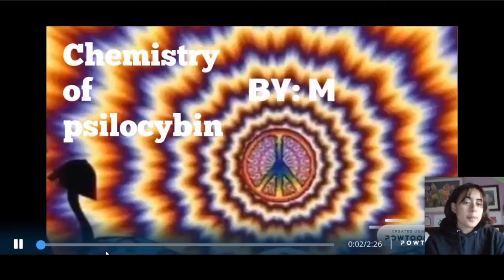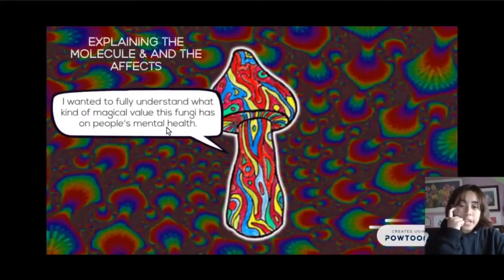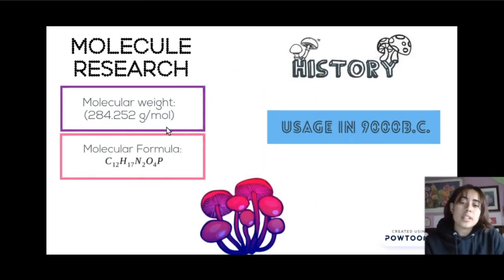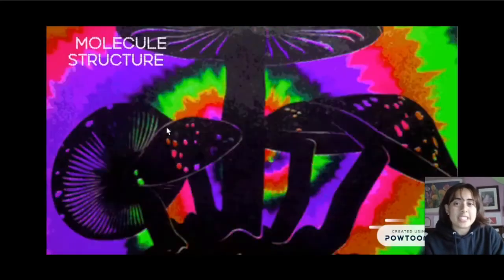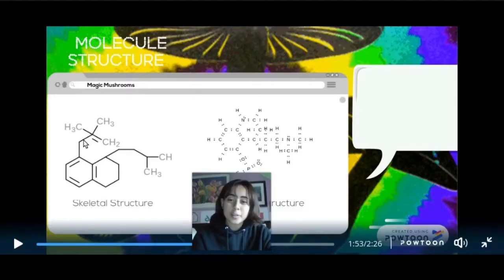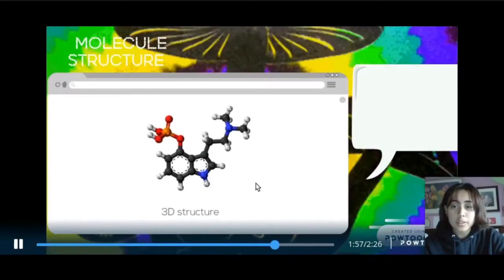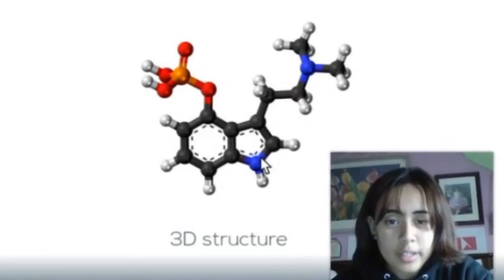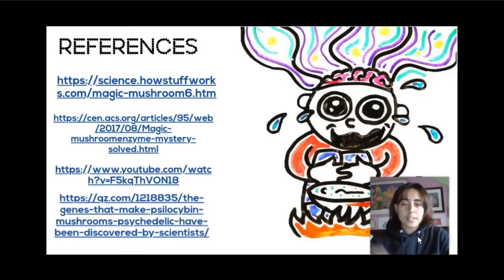Chemistry Of Psilocybin